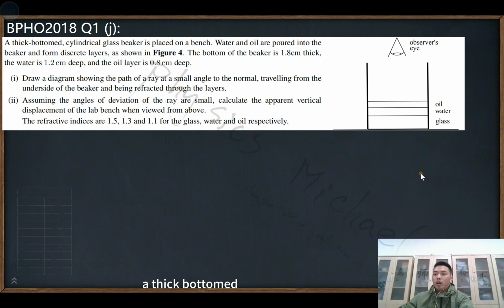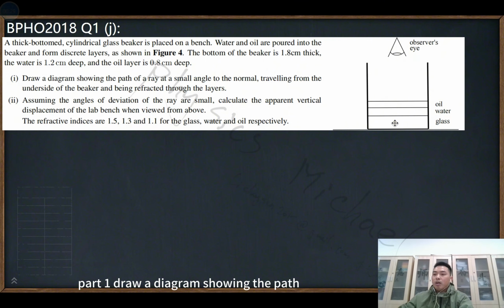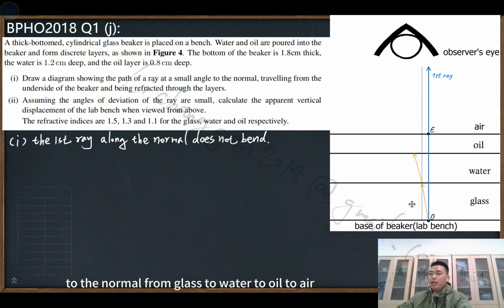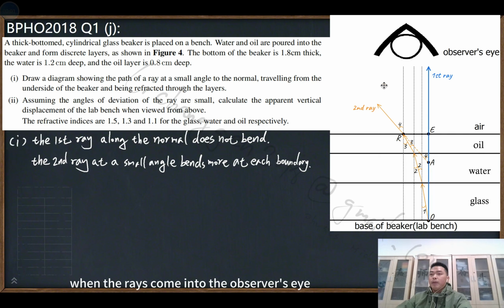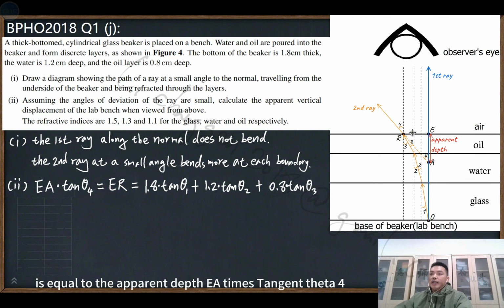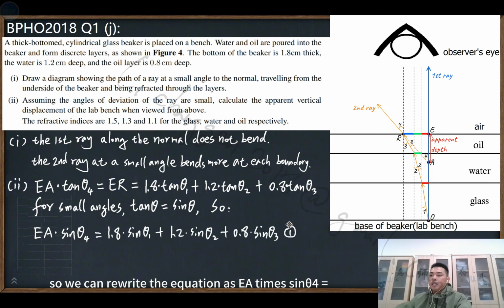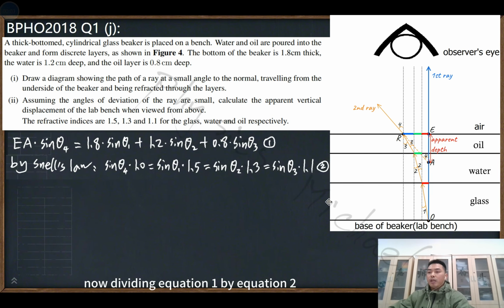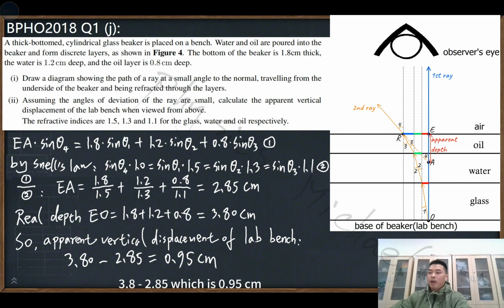BPHO series 2018Q1j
Secondary school Physics, BPHO 2018 Q1i